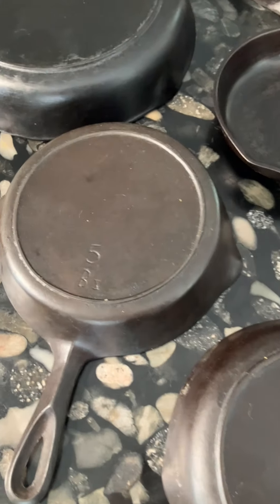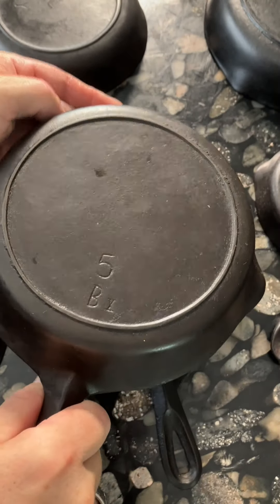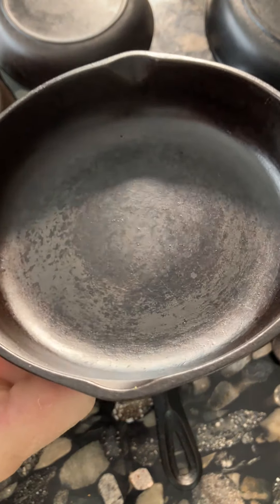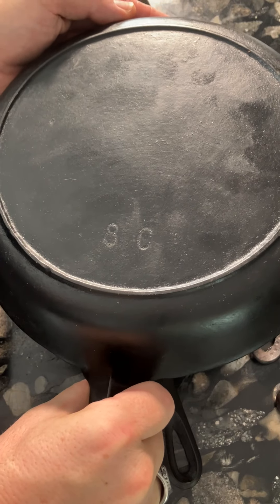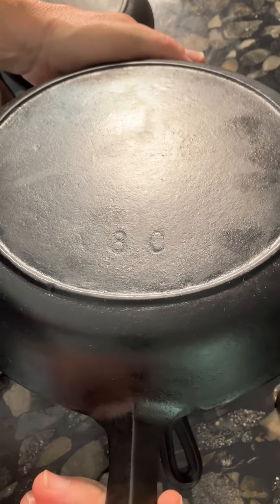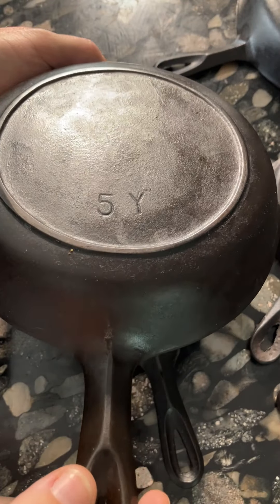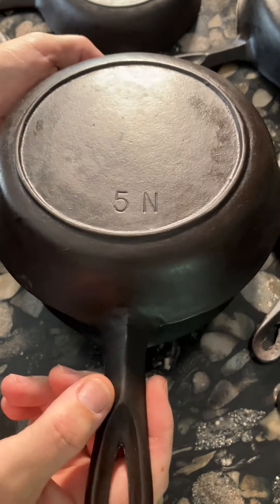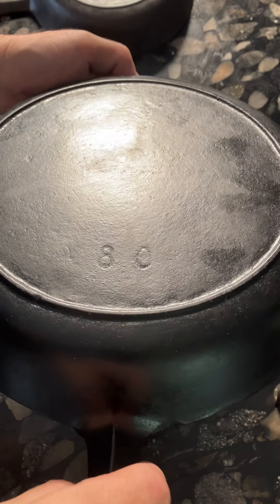BS&R "later Red Mountain" vs' "Early Century" (again)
A look at Birmingham Stove & Range cast iron skillet "ears."  These were the pour spouts seen on the sides of every skillet produced by BS&R.  The size of these "ears" differed over time.  In general the older Red Mountain pans had larger ears, while the size of the ears were lessened after a period of time.  Evidence has not yet been discovered that provides an accurate statement of the time when BS&R gave their pans a more standardized and modern look, with professional-looking size numbers and smaller ears.  Some BS&R collectors state that all BS&R Red Mountain pans with the standard font and smaller ears were from the Century Cookware series, produced during the 1950s to 1960s.  However, this can't be proven, and it may be possible these "later Red Mountain" pans were produced during the 1940s before the change to "early Century" took place.